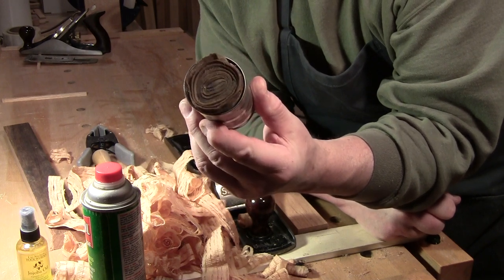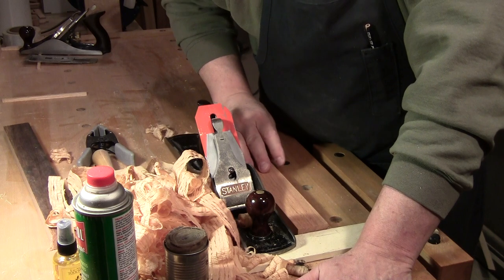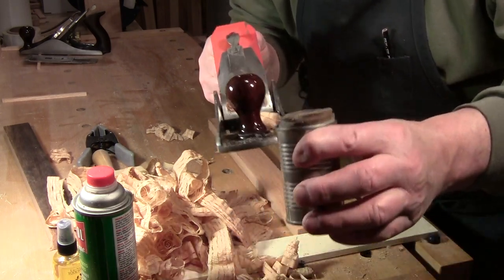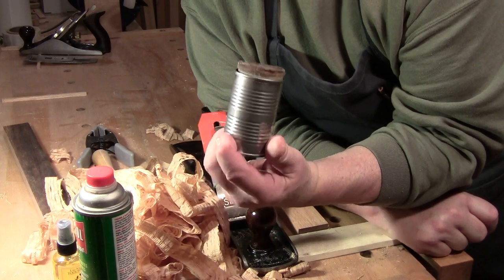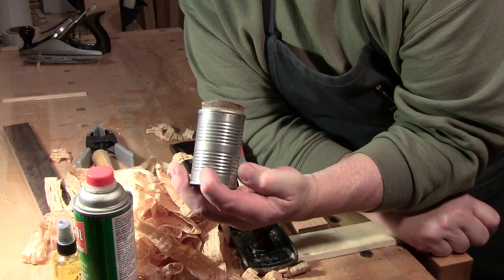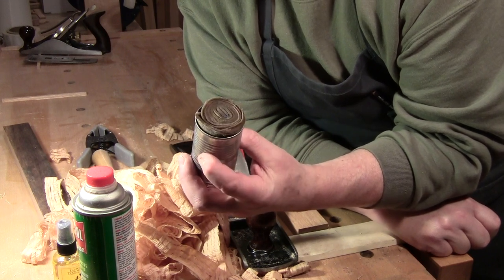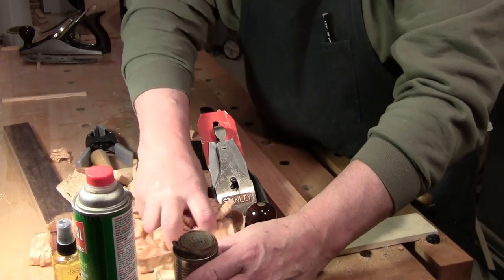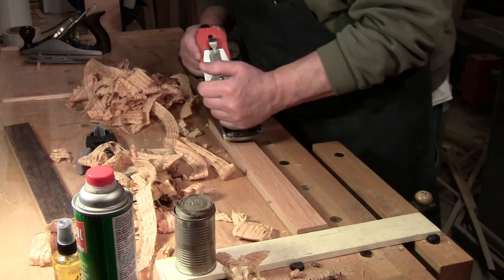The Rag in a Can... soaked with oil - PLANE TALK - 2 May 2019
By Request, I will share the story of the rag in a can soaked with oil.

Mailing Address:
Dusty Splinters